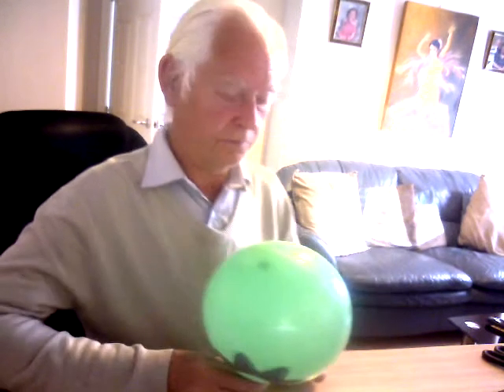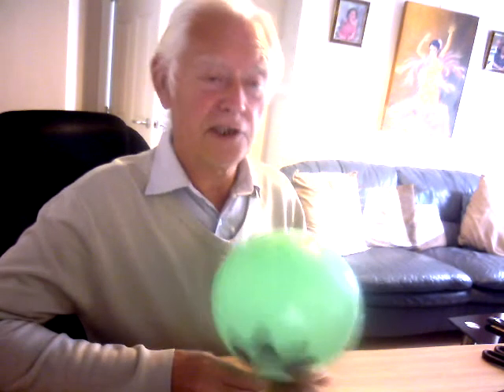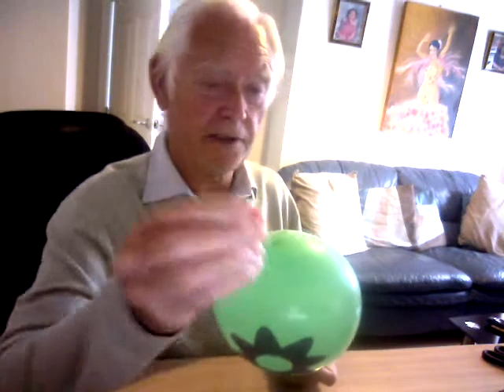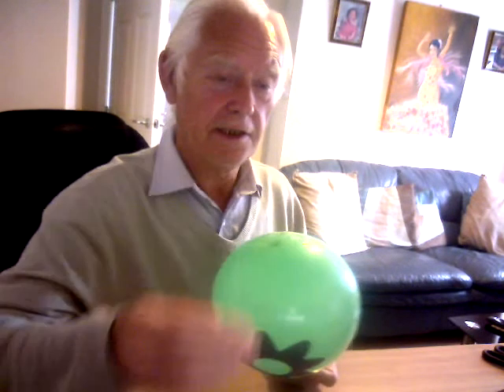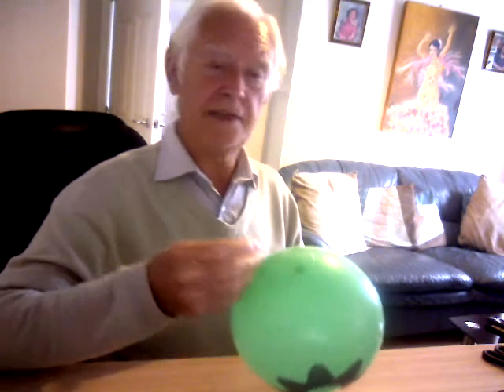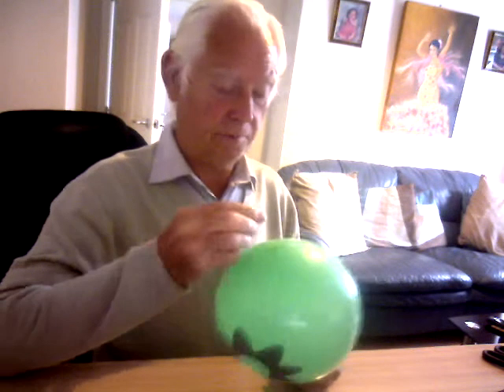alberto,s balloon illusion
pushing pin into a balloon
without bursting...